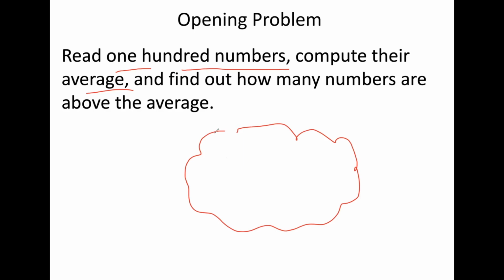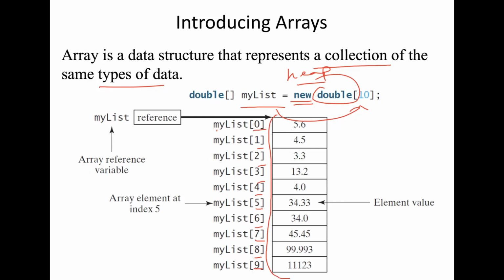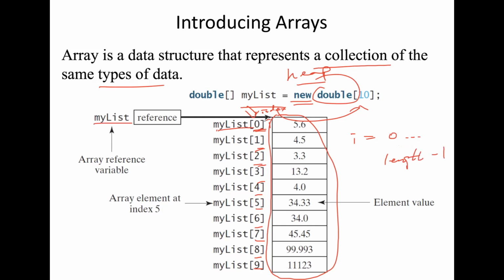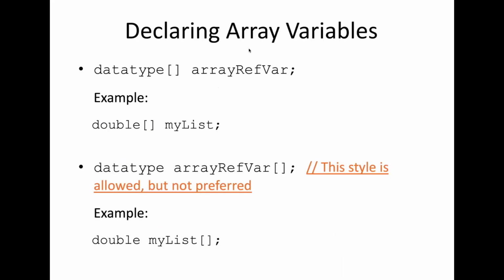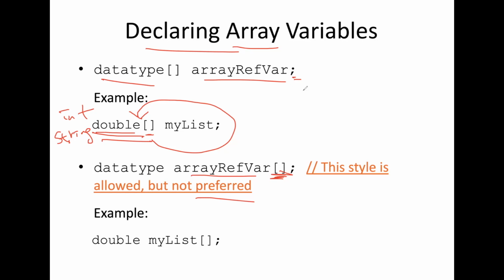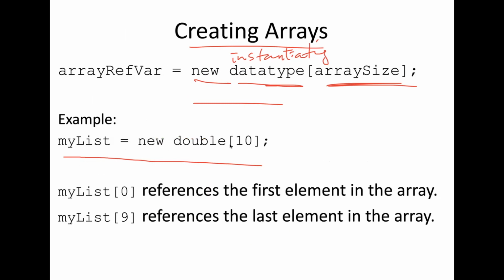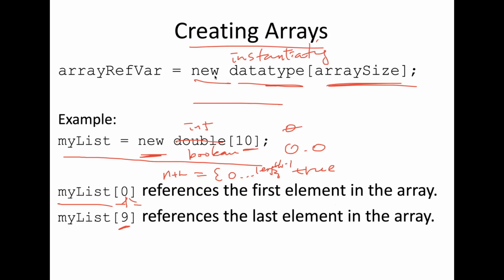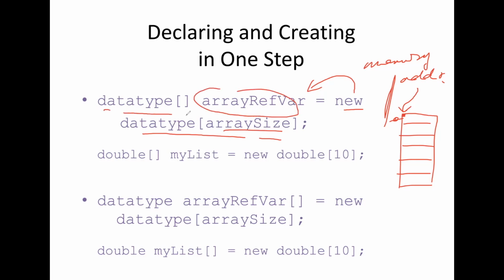8.1 Introducing Arrays: Declaring and Creating Them